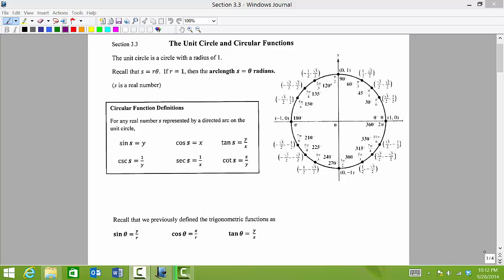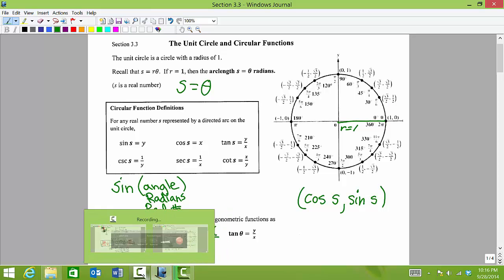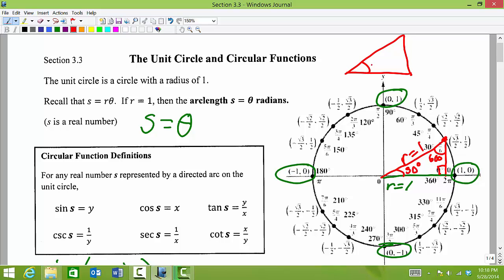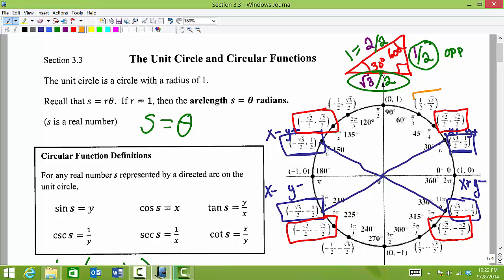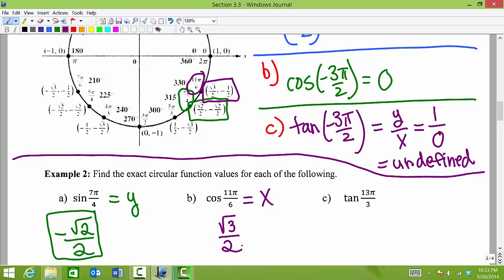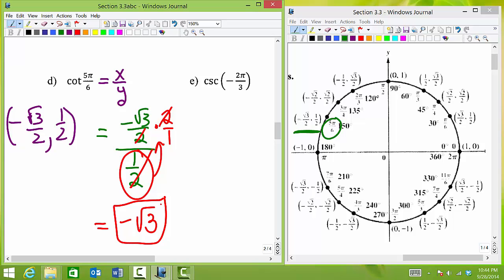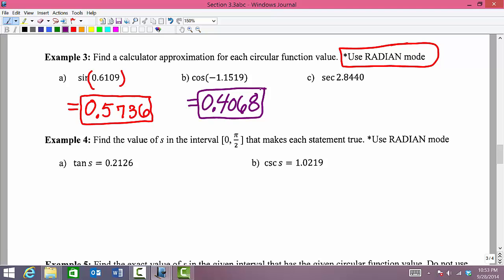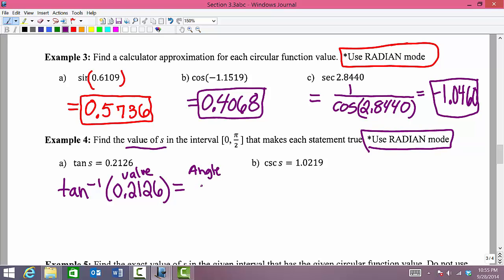MATH 1316 Section 3.3 (All)